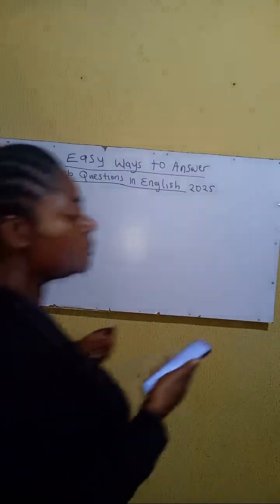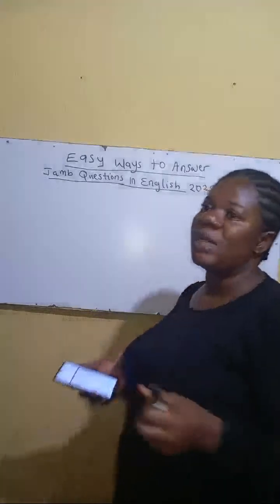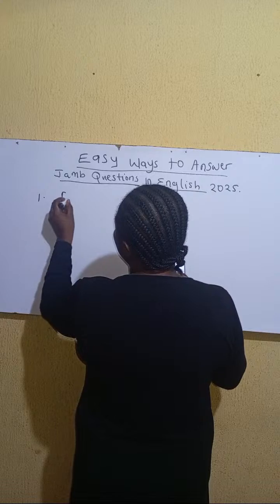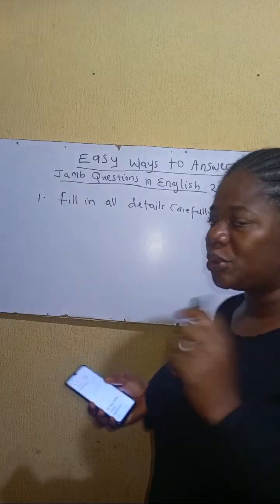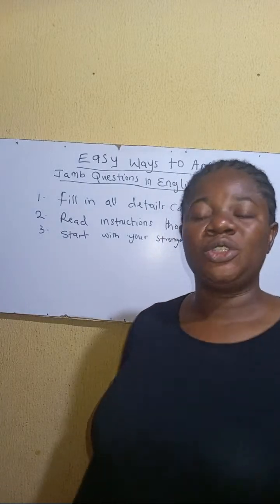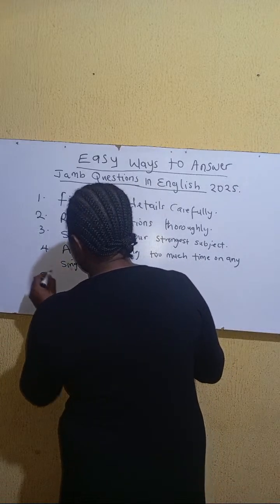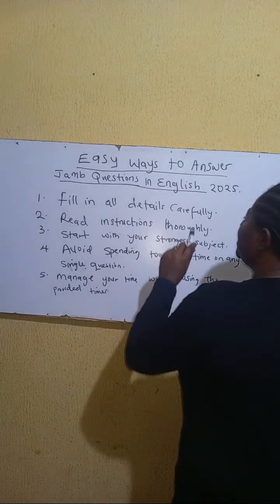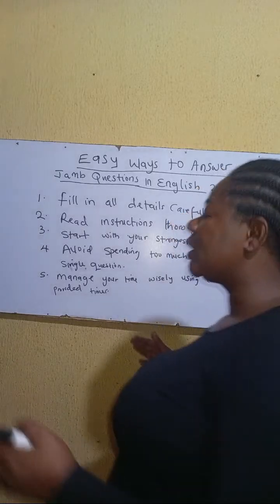Easy Way to Pass JAMB 2025: Proven Tips for Success!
Are you preparing for JAMB 2025? This video breaks down the simplest and most effective strategies to help you excel.  Easy question to see and answer From creating a study plan to mastering past questions, we’ve got you covered. Watch till the end for bonus tips that can boost your confidence and performance on exam day.